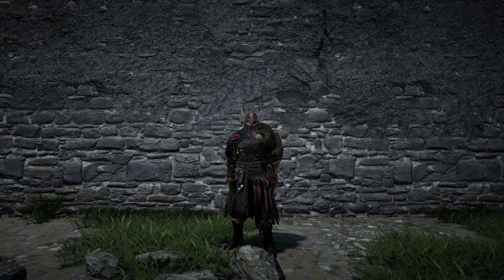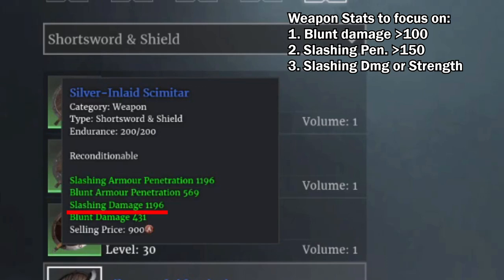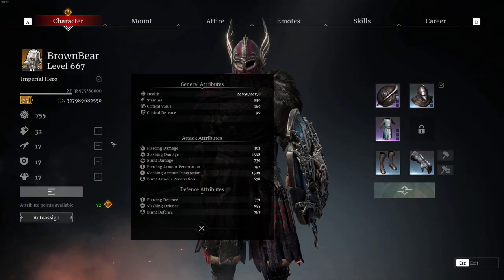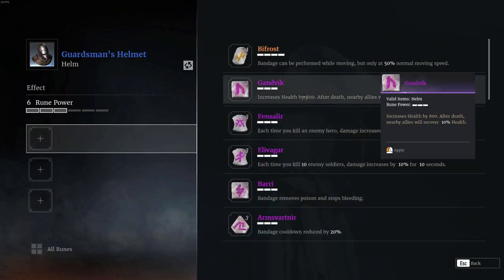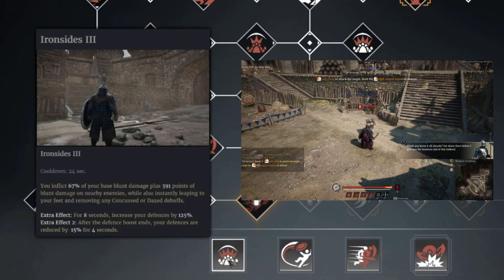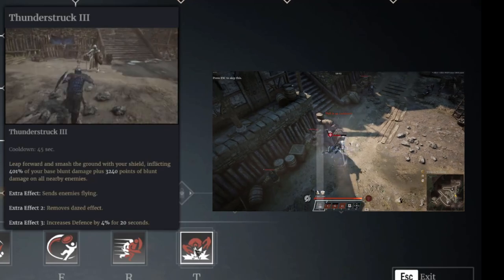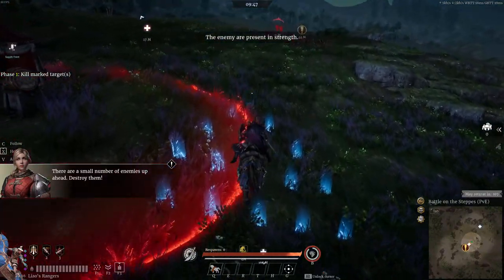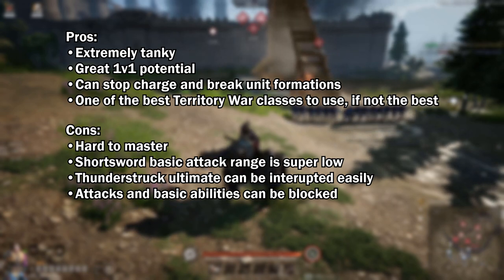Conqueror’s Blade – Shortsword and Shield Guide (Season 7)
Here is my long awaited Season 7, Conqueror’s Blade, Shortsword and shield guide.

Apologies to everyone who have been waiting week for this guide. It takes a lot of time and silver to max out all the abilities including the ultimate and becoming full proficient in a class you have previously not played.

This video will be following a new format which will be broken down in to the following 5 chapters:

Timestamps:

00:00 – Intro
00:50 – Disclaimer
01:11 – Chapter 1 – Stats to look for in a good shortsword
02:14 – Chapter 2 – Attributes, runes and how to analyse your stats
05:54 – Chapter 3 – Meta abilities
08:32 – Chapter 4 – Ability Combos
10:17 – Chapter 5 – Pros, cons and summary
10:49 – Gameplay
18:50 – Outro